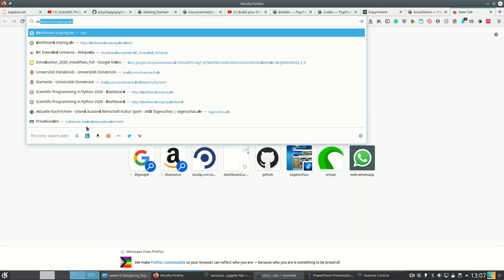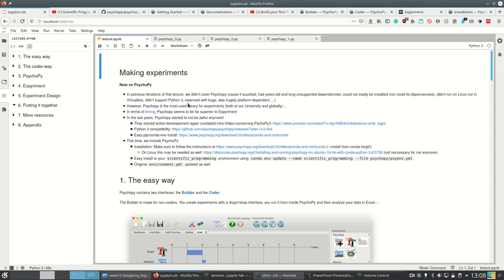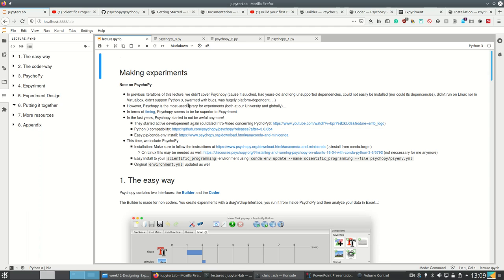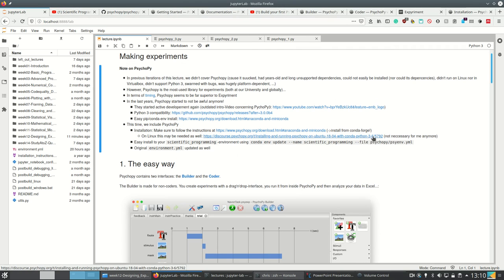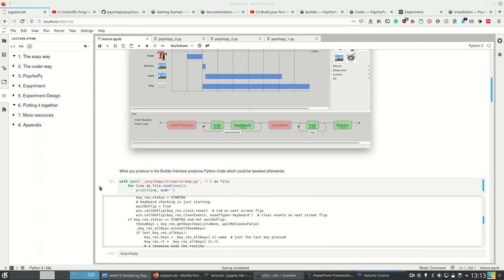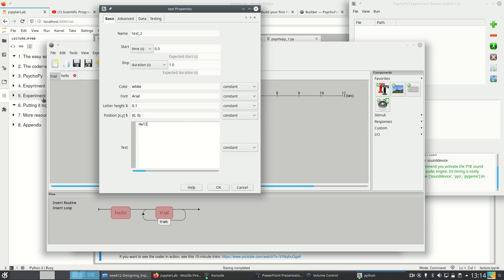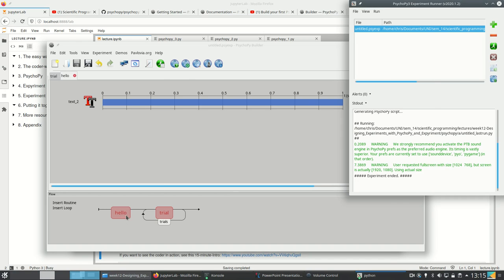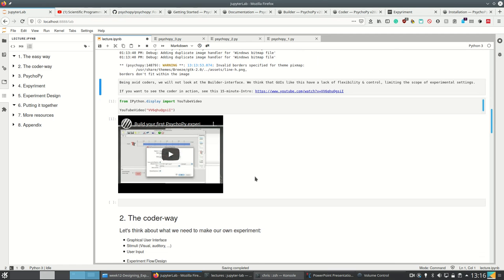Scipy 2020 - 12.1 - Creating Experiments - Introduction